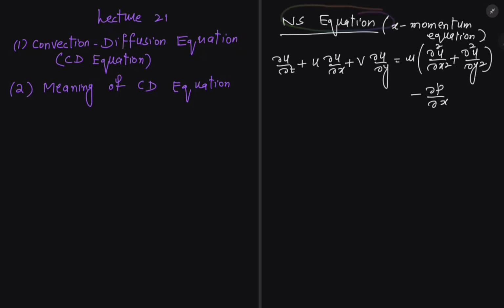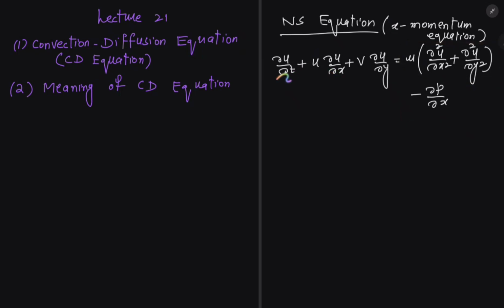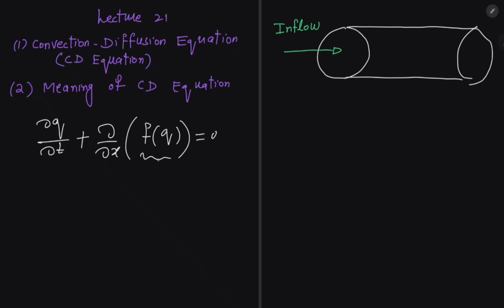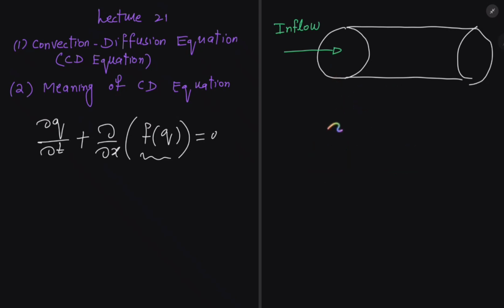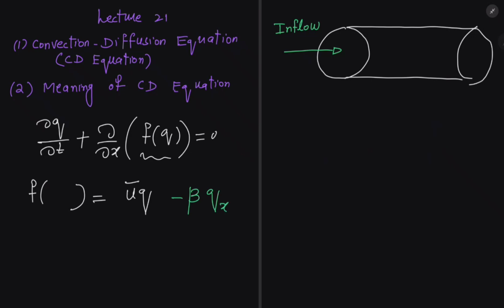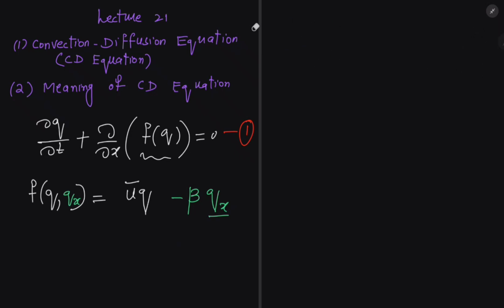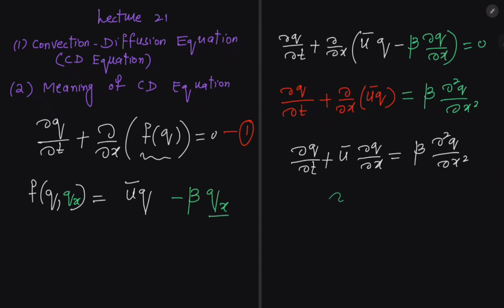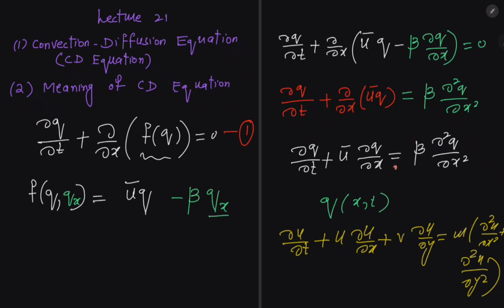Lec 21: What is the Convection-Diffusion Equation?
In this video, we dive deep into the convection-diffusion equation, a fundamental concept in fluid dynamics, heat transfer, and many scientific fields. Whether you're a student, engineer, or scientist, this video will help you understand:

What is the convection-diffusion equation?